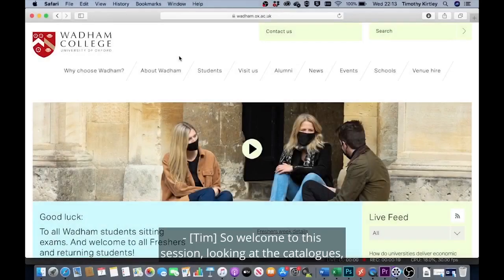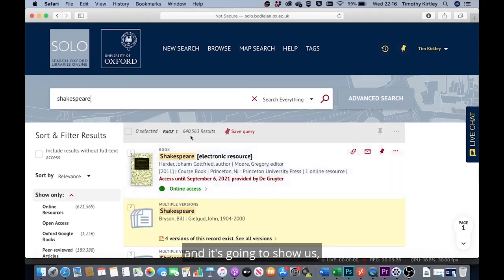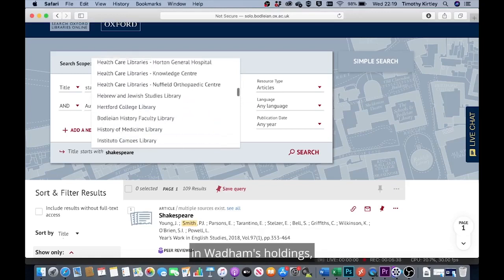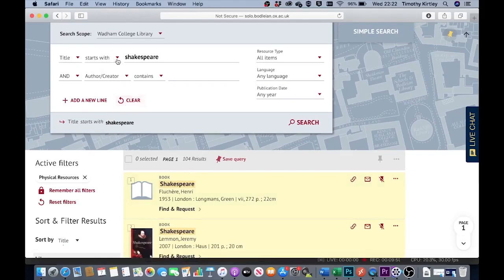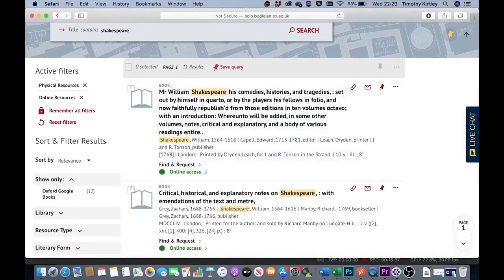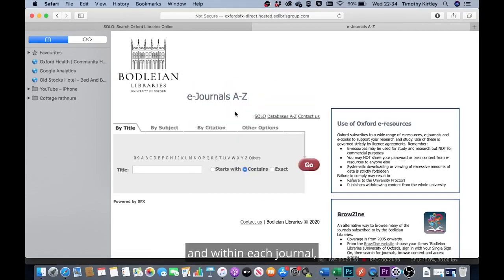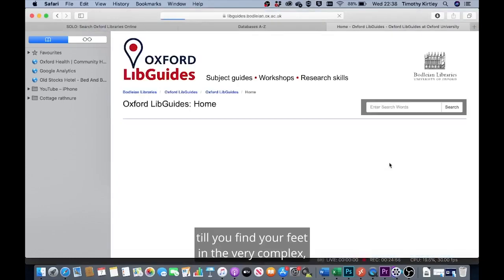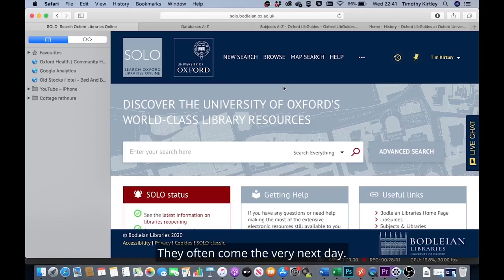SOLO TUTORIAL 2021 (subtitled)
How to use SOLO, the Oxford libraries’ catalogue for students at Wadham College, University of Oxford